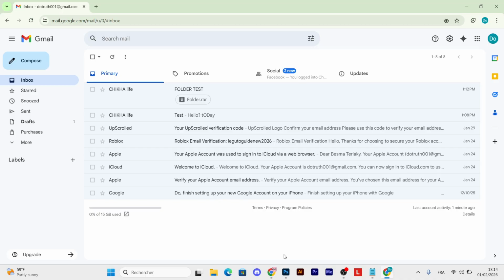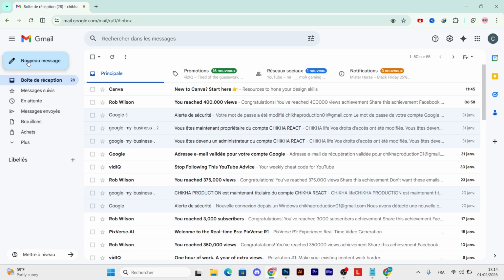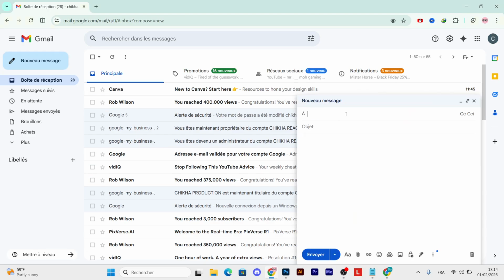How to Write and Send an Email - Full Guide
In this video, I’ll show you how to send an email step by step.
This beginner guide explains how to write and send emails easily using any email service.

If you are new to email or don’t know how to send messages to other email addresses, this tutorial will help you understand the process clearly.
All steps are explained in a simple way for beginners.